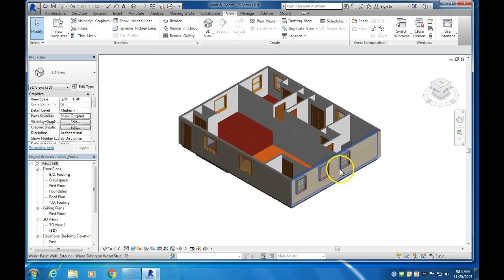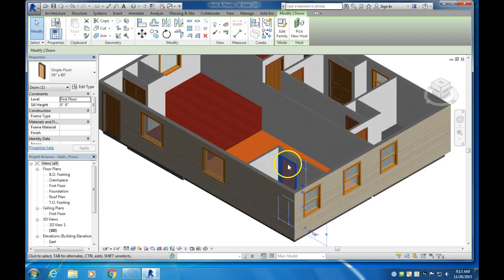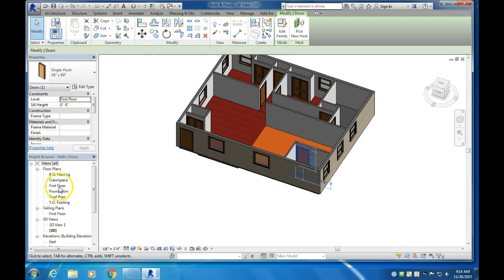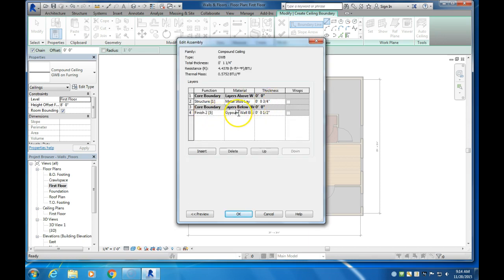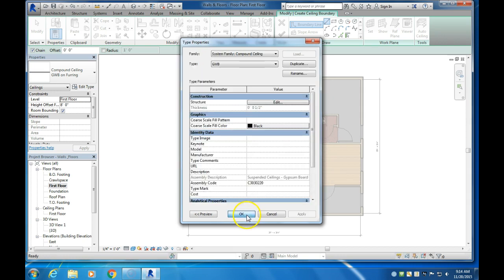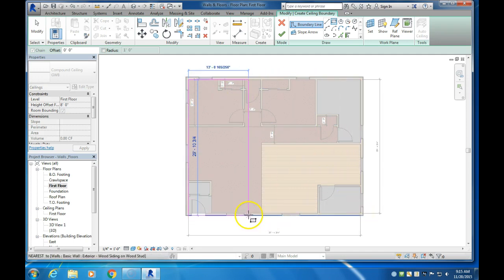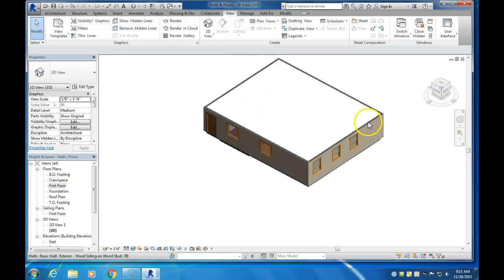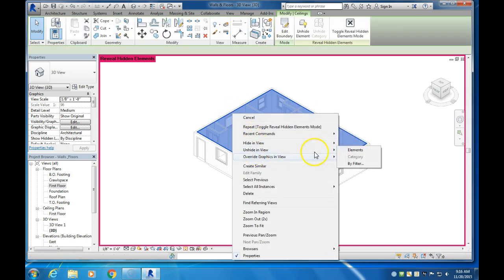Ceiling Residential Design